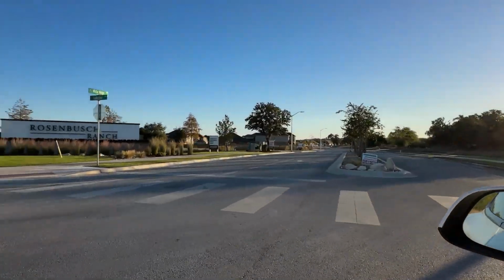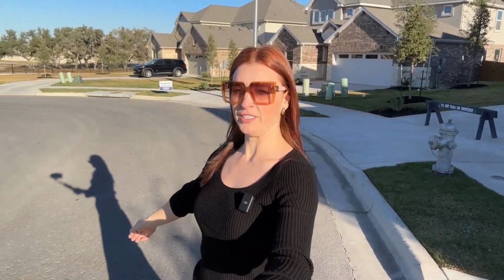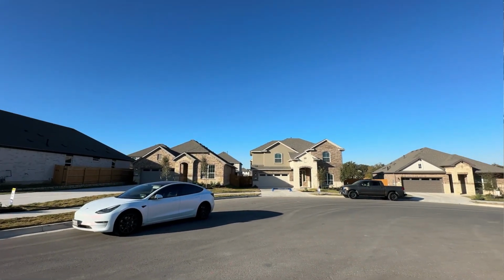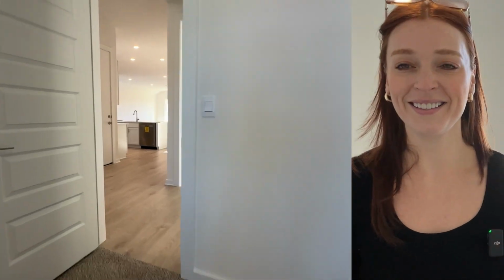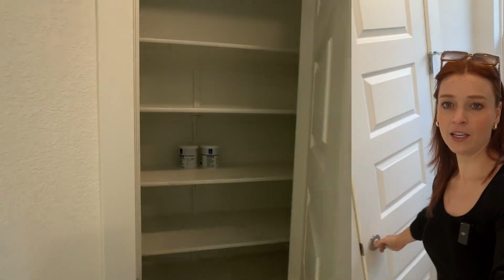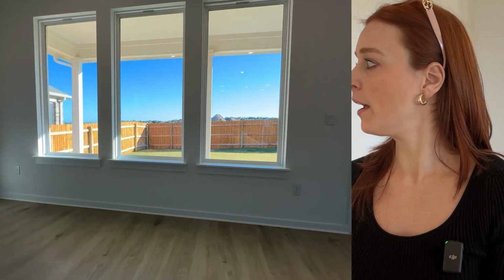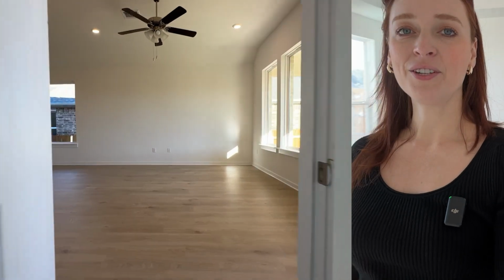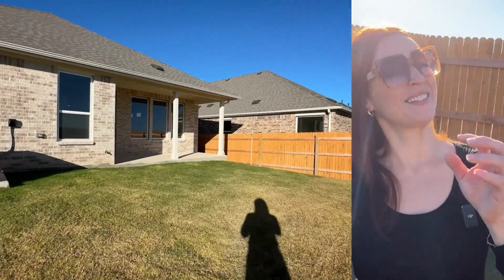New Construction Home In Leander TX | Stunning 1-Story Tour & Pricing Challenge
Take a Tour of This Gorgeous New Build in Leander, TX – You Won’t Believe the Price

If you’re house hunting in the Austin area, this new build in Leander’s Rosenbusch Ranch might check all your boxes—high ceilings, open layout, natural light, a quiet cul-de-sac, and serious incentives (like a 5.5% fixed rate + closing costs covered!).

✅ Reach out if you're ready to buy or want a private tour!

🕒 Timestamps
 00:00 – Intro from Daphne Quay
 00:17 – Location: Rosenbusch Ranch, Leander TX
 00:46 – Incentives overview: 5.5% fixed loan + closing costs covered
 01:22 – Exterior walkthrough + cul-de-sac highlights
 02:15 – Driveway slope tip & resale value note
 02:38 – Front entrance & 8’ upgraded door
 03:05 – Bedrooms 1 & 2 + shared bath
 03:55 – Open-concept kitchen tour + gas stove & pantry
 05:10 – Hidden office space (Bedroom 3)
 06:03 – Bright living room & natural light
 06:30 – Primary bedroom overview
 07:05 – Primary bath + closet
 07:48 – Backyard view & construction noise note
 08:26 – Pricing discussion & closing thoughts

This is an ideal one-story layout with a ton of functionality and charm—plus major value compared to other nearby builds. Want to know the price? Watch till the end, then guess in the comments!

This video explores information on New Construction Home In Leander TX | Stunning 1-Story Tour & Pricing Challenge. But it also covers the following topics:

New Construction Tour Texas
Real Estate Austin Suburbs
Buying Home Leander TX

👉 Process of Buying a Home 2023; how to buy a house 2023; buying a house austin

🔎 Related Phrases:

New Construction Home In Leander TX, Stunning 1-Story Tour & Pricing Challenge, New Construction Leander TX, Homes For Sale Austin Suburbs, One Story Homes Texas, Austin Real Estate Tour, Buying A House In Leander, Real Estate Market Austin TX 2025, Home Tour Leander Texas, Realtor Daphne Quay, Leander TX New Build 2025, Best Texas Neighborhoods To Buy A Home